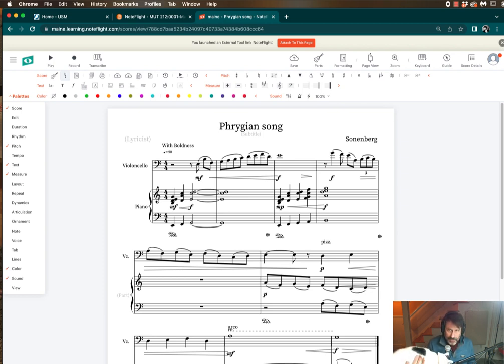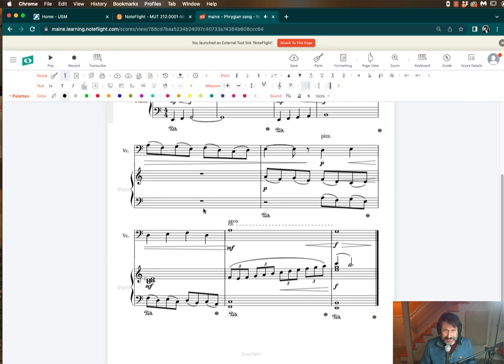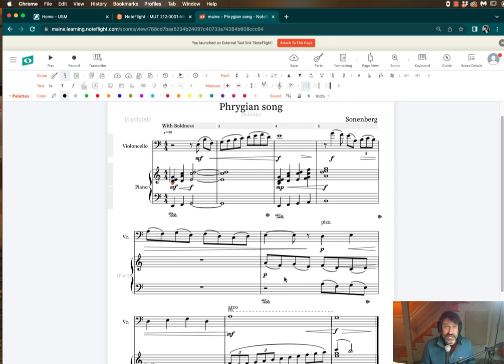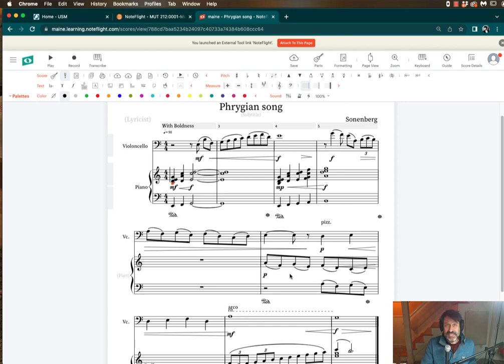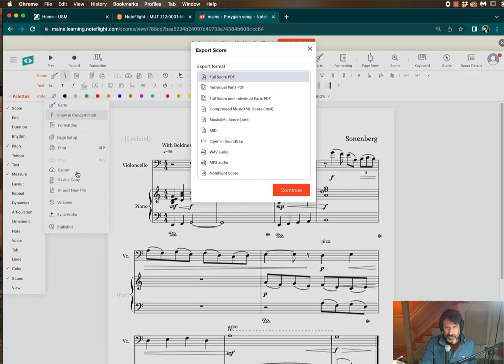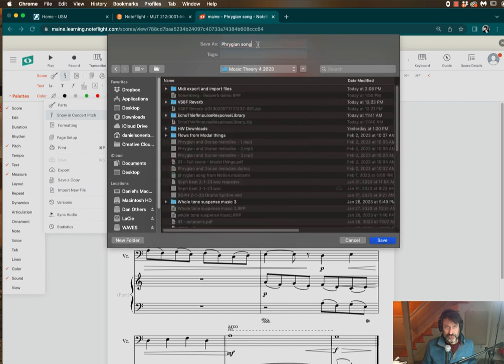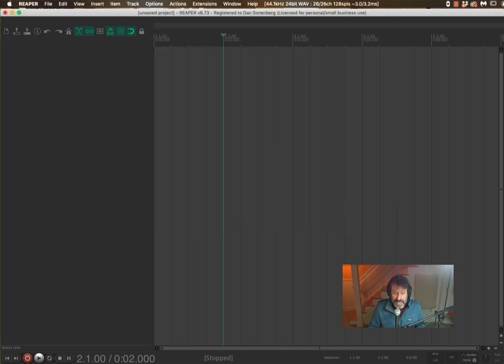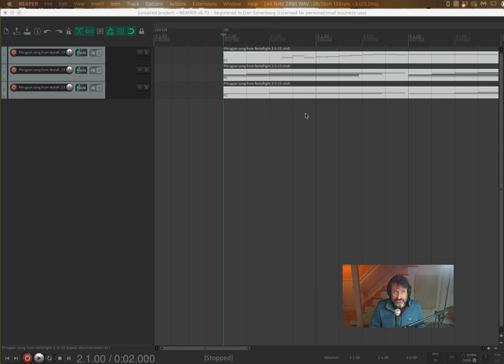27 From Engraving prog to Reaper